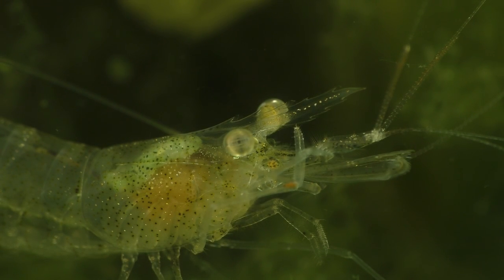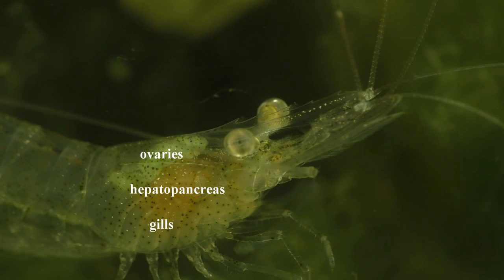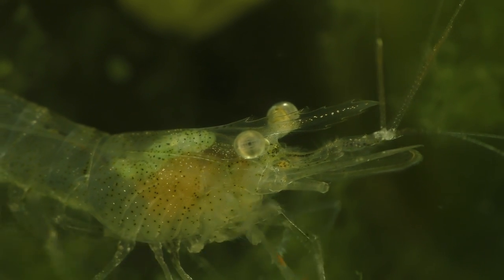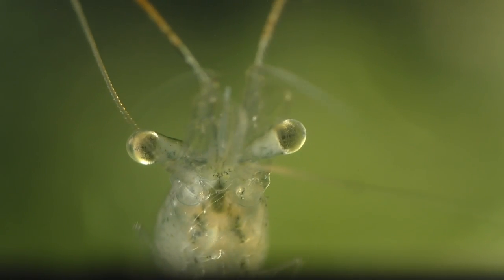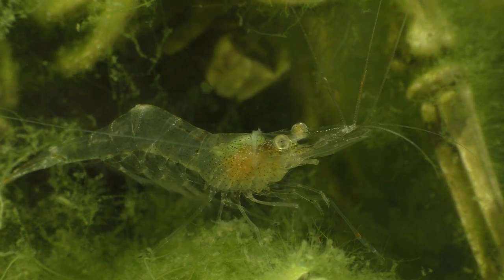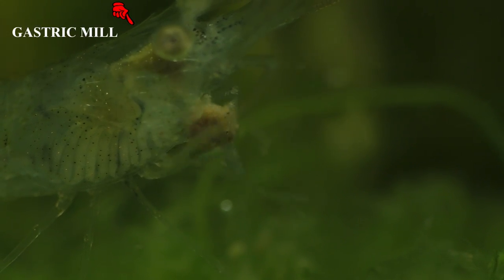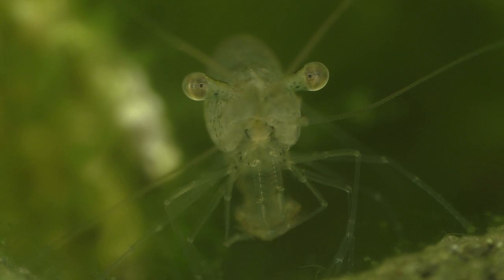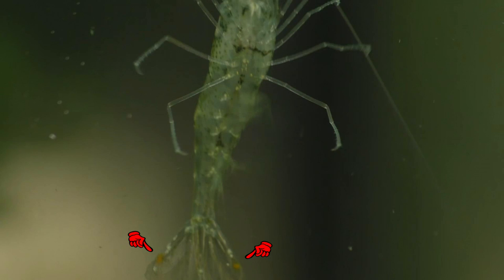See What's Inside A Ghost Shrimp / Glass Shrimp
Amazing footage of the internal organs of a live ghost shrimp with information about their care, breeding, eggs, identification, and anatomy.